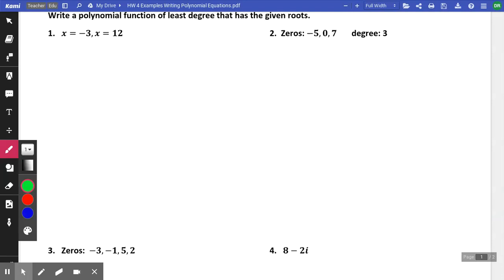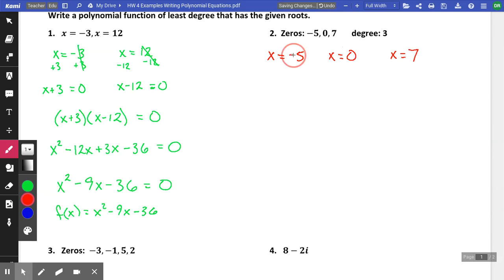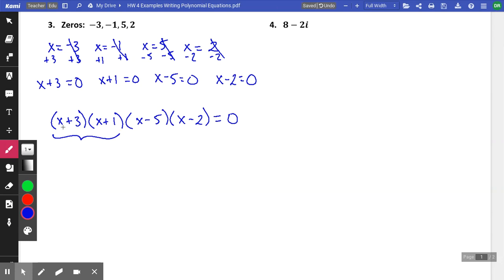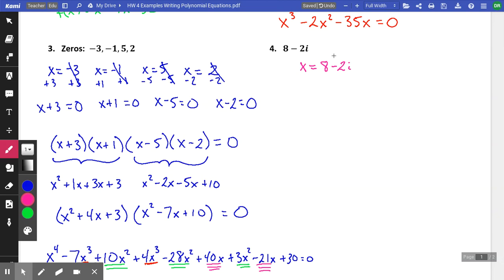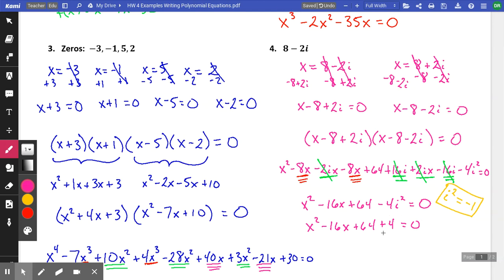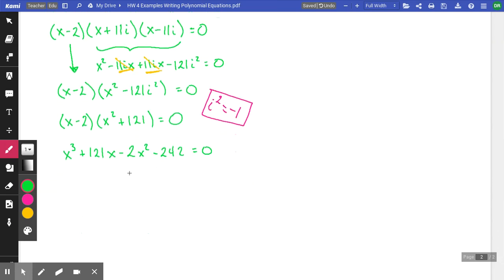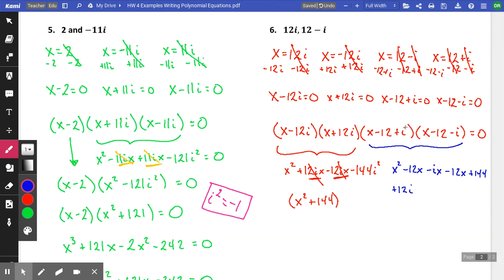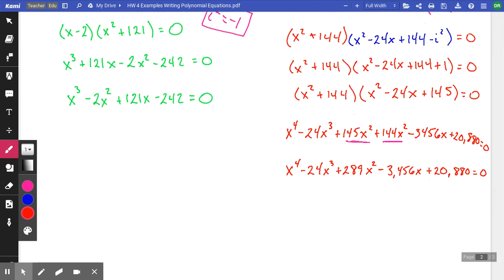HW 4 Examples Writing Polynomial Equations